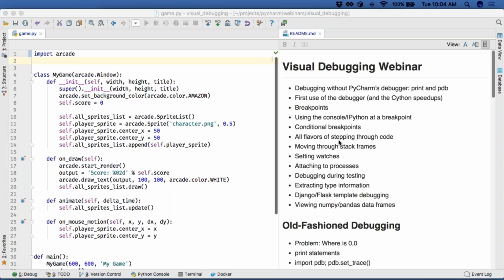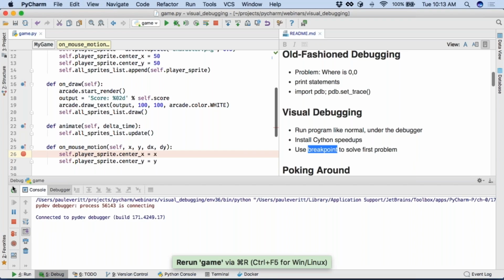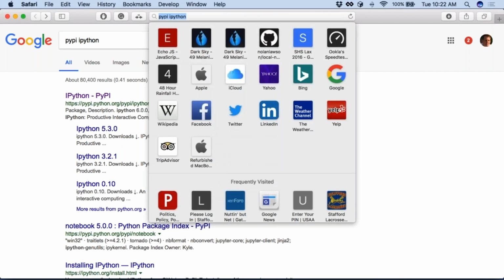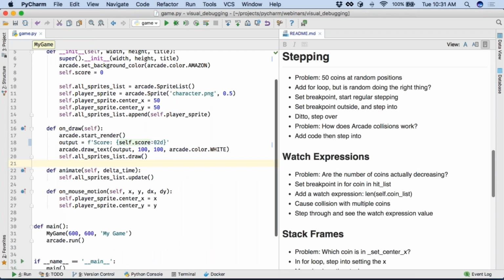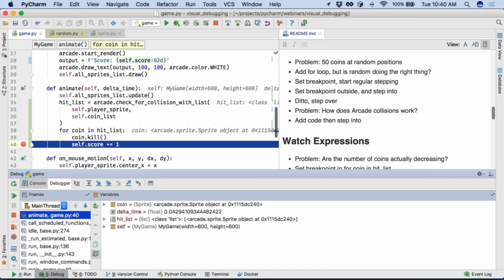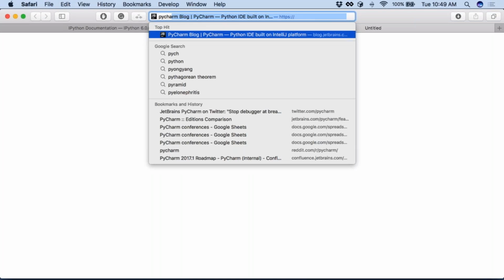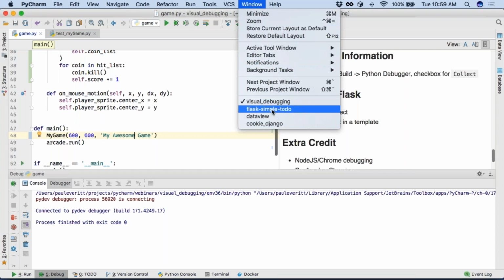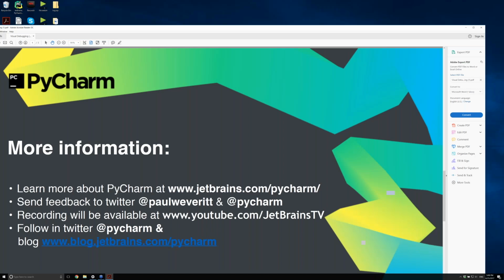Visual Debugging in PyCharm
PyCharm puts a visual face on debugging and we’d like to help more developers take the plunge and debug. In this webinar, Paul Everitt, PyCharm Developer Advocate, introduces the debugger and goes through many of the essentials in the context of writing a 2d game:

– 3:05 Debugging without PyCharm’s debugger: print and pdb
– 6:18 First use of the debugger (and the Cython speedups)
– 12:18 Interactive use
– 19:47 Breakpoints
– 29:16 All flavors of stepping through code, including filters
– 40:43 Watch Expressions
– 44:11 Moving through stack frames
– 48:17 Debugging during testing
– 52:11 Extracting type information
– 58:52 Extra credit: Debugging JavaScript in Node and Chrome, configure stepping, keyboard shortcuts, show execution points, mute breakpoints, inspect watch value